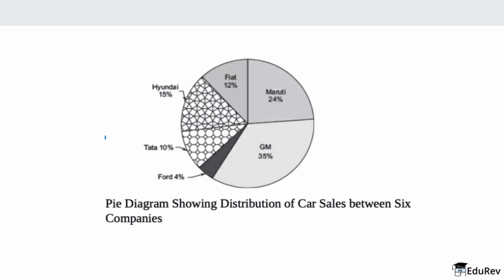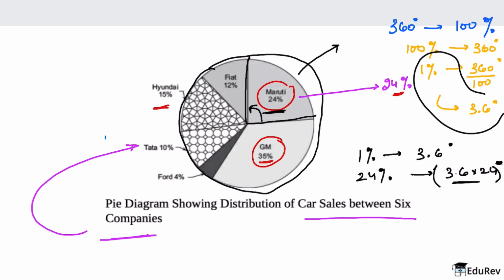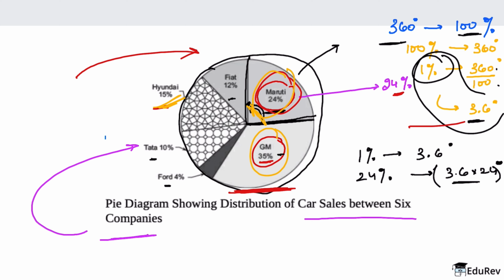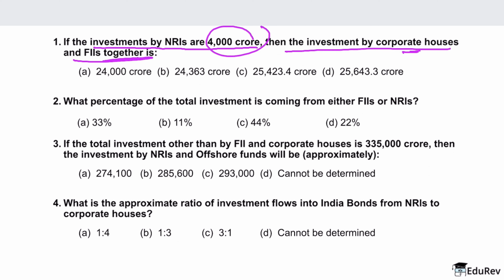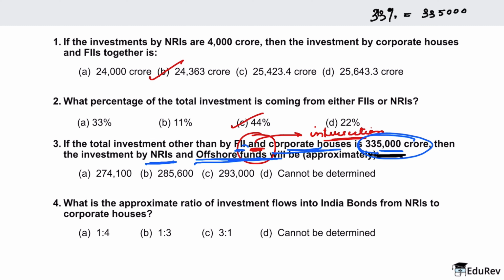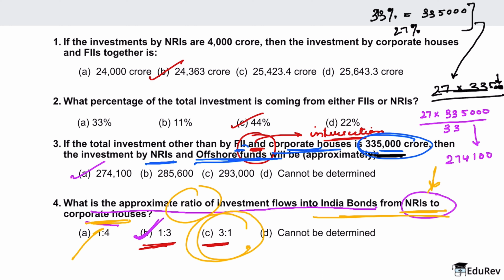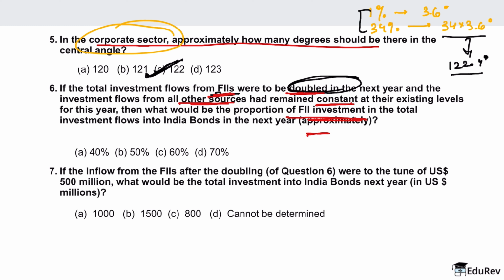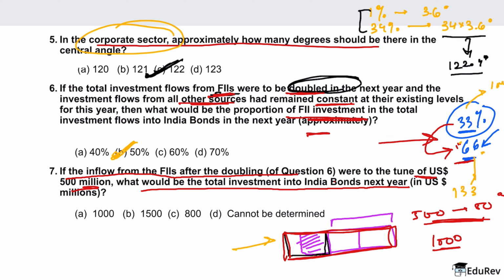Pie Charts |Practice Questions |Data Interpretation |MBA Exam preparation | CAT/IIFT/XAT/NMAT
"Pie Charts" is an important topic for Logical Reasoning and Data Interpretation (LRDI) in CAT & other MBA entrance exams (NMAT, SNAP, XAT, IIFT, MDI & others).
📝 You can find short notes, practice tests, previous questions for Pie Charts, and other topics of LRDI through this link on EduRev

"Pie Charts" is an important topic for Logical Reasoning and Data Interpretation (LRDI) in CAT & other MBA entrance exams (NMAT, SNAP, XAT, IIFT, MDI & others). You can find short notes, practice tests, previous questions for Pie Charts and other topics of LRDI through this link on EduRev

00:00 Introduction
00:09 What are Pie Charts?
08:01 Question 1
22:55 Revision!
23:20 Conclusion!

These questions help you prepare for CAT Exam & other MBA entrance exams like NMAT, SNAP, XAT, IIFT & others. You can find detailed notes, topic-wise tests, and practice questions for all the topics of LR-DI for CAT on this Data Interpretation course on EduRev

▬▬▬▬▬▬▬▬▬▬ SOCIAL ▬▬▬▬▬▬▬▬▬▬▬▬▬▬▬